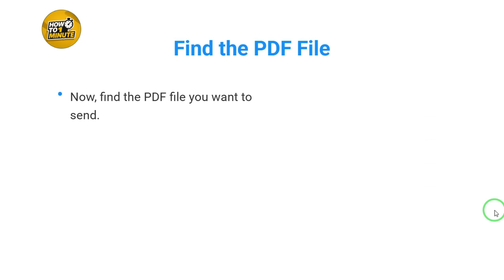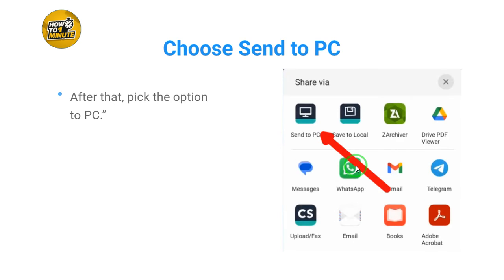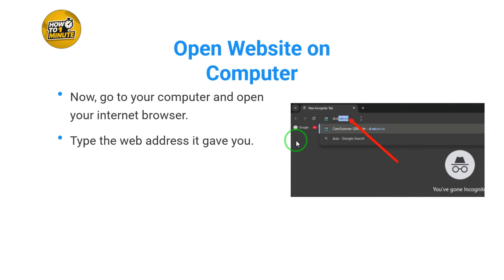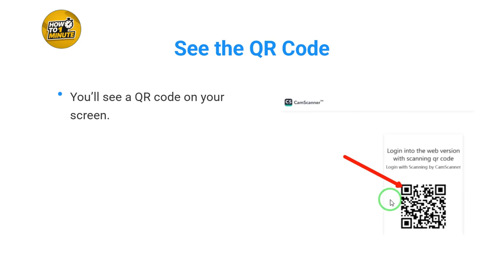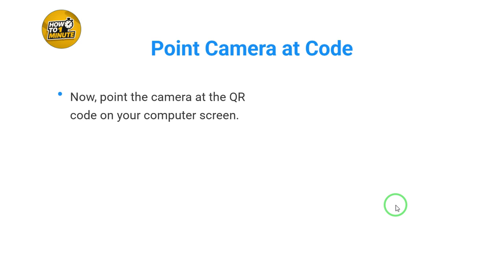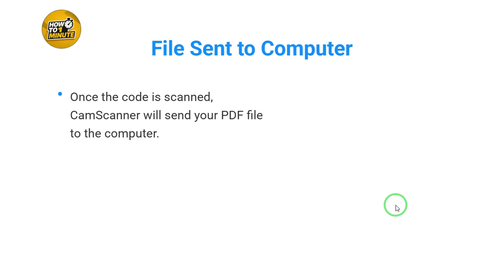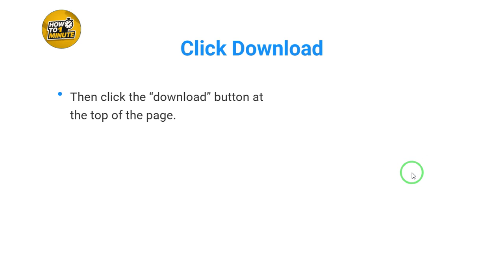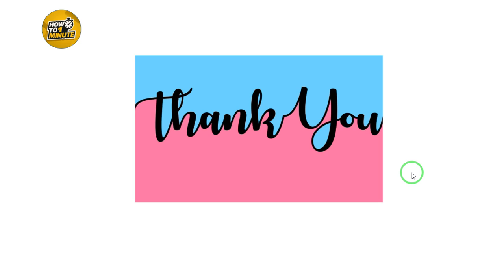How to Send CamScanner PDF to PC – Transfer Files from CamScanner to Computer Easily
In this video, you’ll learn how to move your PDF files from the CamScanner app to your PC or laptop. This guide is simple and great for anyone who wants to save their documents safely on a computer. Whether you're using email, a link, or cloud storage, this video shows you all the ways to do it.

✔️ How to export PDF from CamScanner to computer
✔️ Use CamScanner's share feature to email or send files
✔️ Save PDF using Google Drive or OneDrive
✔️ Fix common file transfer issues

⏱ Timestamps:
0:00 Introduction
0:10 How to Send CamScanner PDF to PC

Queries Related to the Video:

How to transfer CamScanner files to laptop

How to download PDF from CamScanner

CamScanner to PC file transfer

Export PDF from CamScanner

Save CamScanner document on desktop